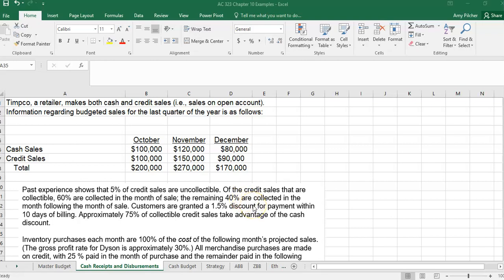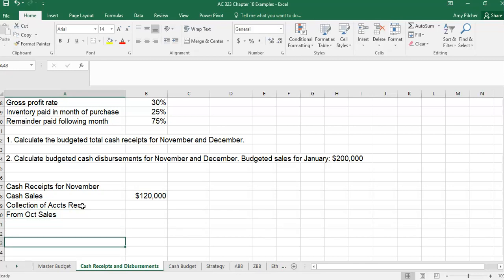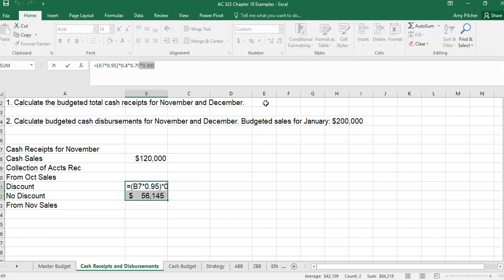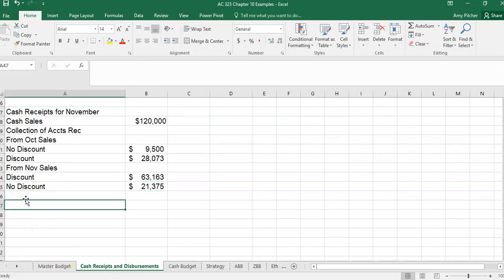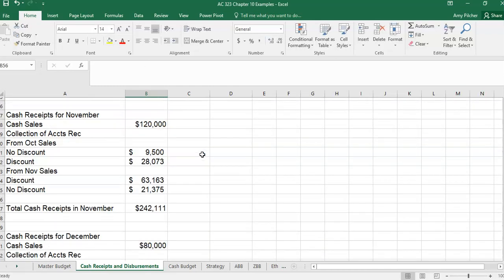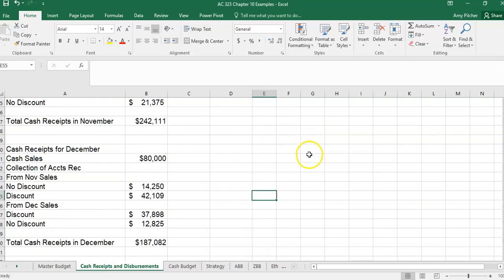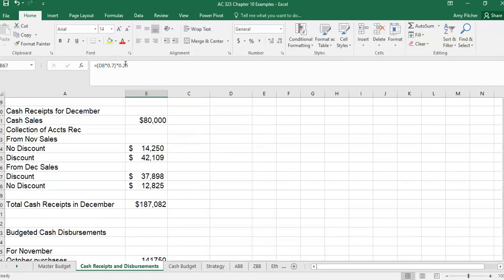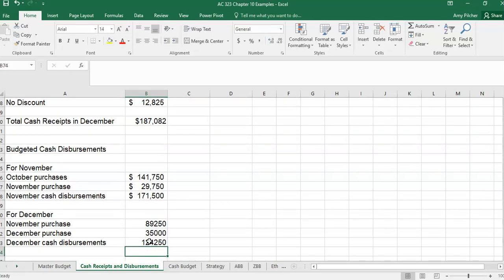AC 323 CH 10 Examples Video 2